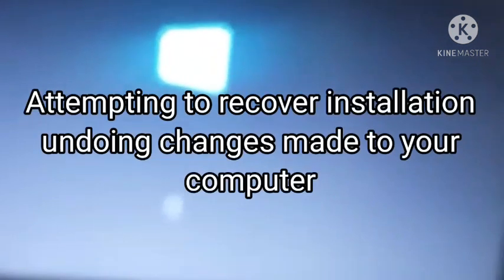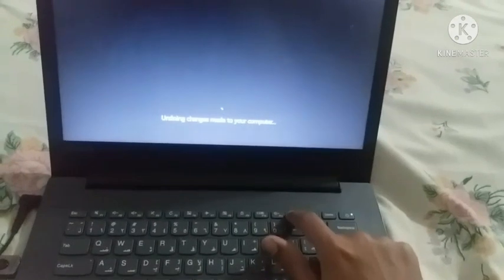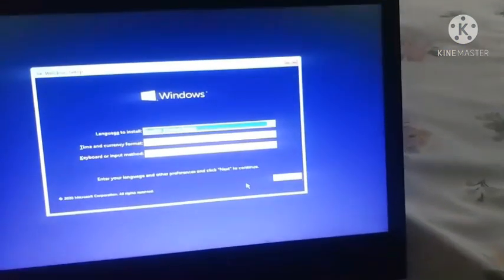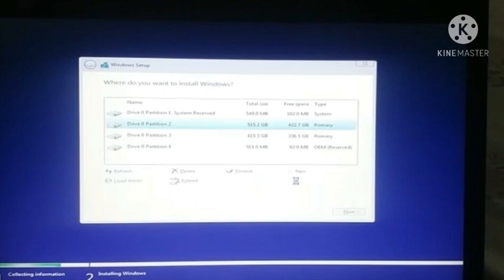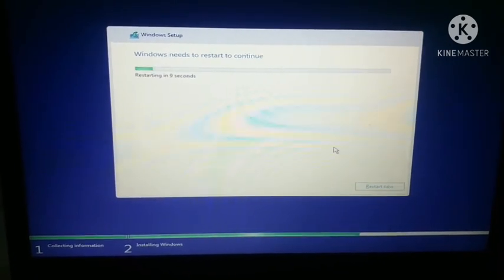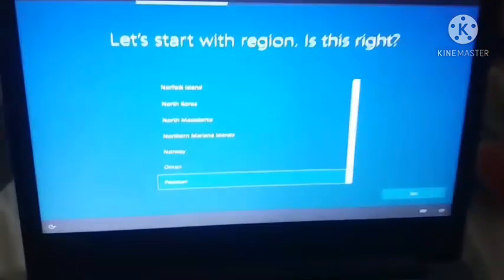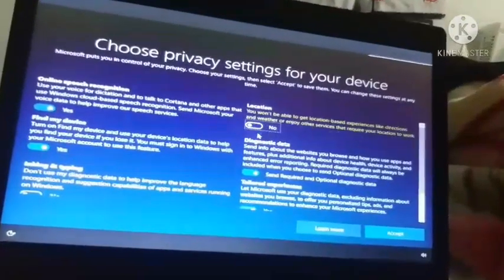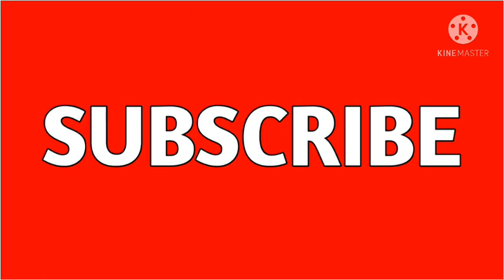Lenovo ideapad 320 windows 10 attempting to recover installation undoing changes made to your ..ved.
Hi guys in this video I am going to tell you how you can solve lenovo ideapad 320 attempting to recover installation undoing changes made to your computer error of windows 10 so watch the video till the end.

Guidance of products required for making videos. If you want buy them right now by clicking on the links for each product:
For video shooting: Panasonic hc wxf1

For Tripod: UBeesize 67” Camera Tripod

For Mic: Elgato Wave

For earphones: Bose QuietComfort Noise Cancelling Earbuds

For headphones:
Philips H9505